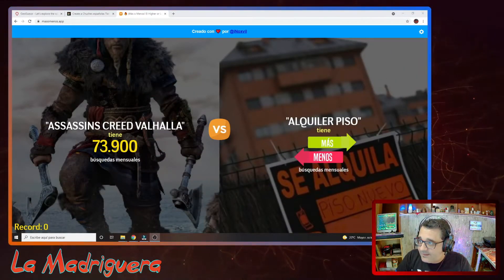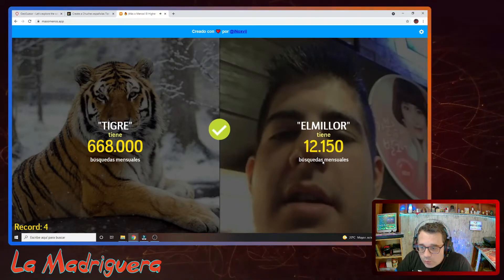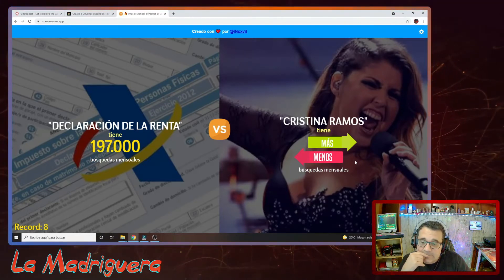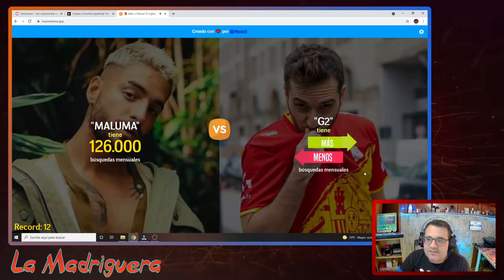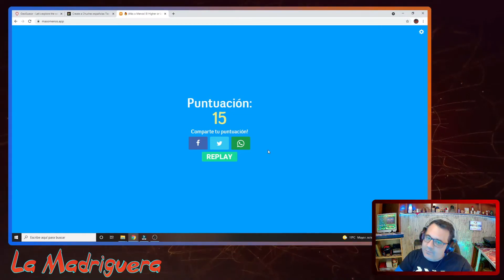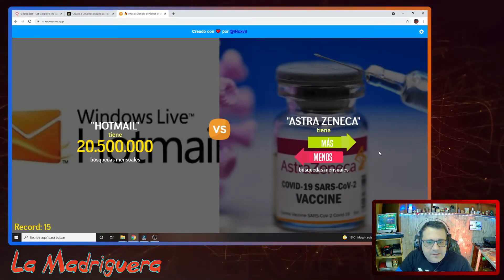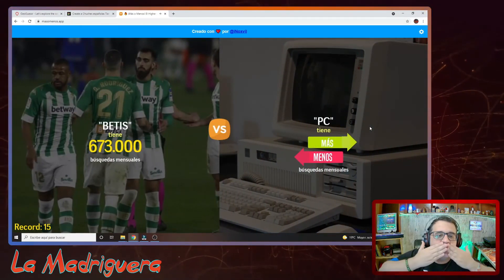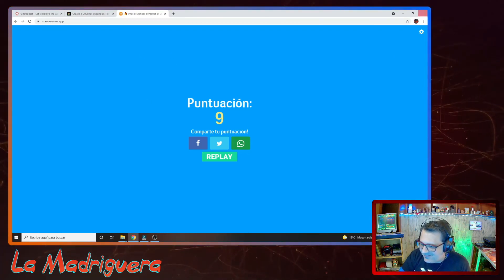MÁS O MENOS, UN CHORRIJUEGO DE INTERNET MUY ADICTIVO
Hacemos unas partidas a este juegazo, a ver hasta dónde llegamos! Os reto a jugar y enviar fotos de vuestros records.